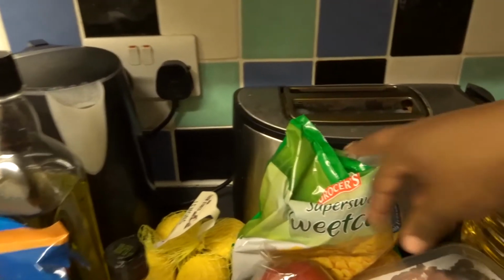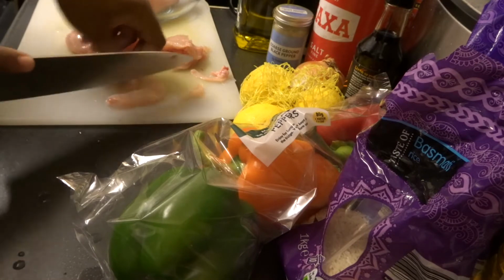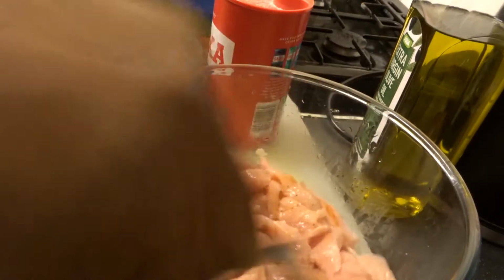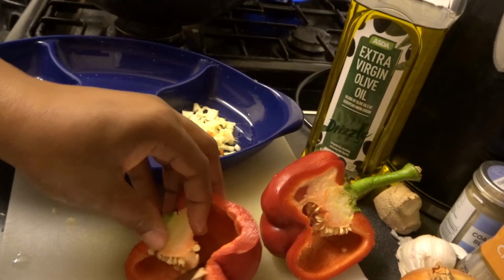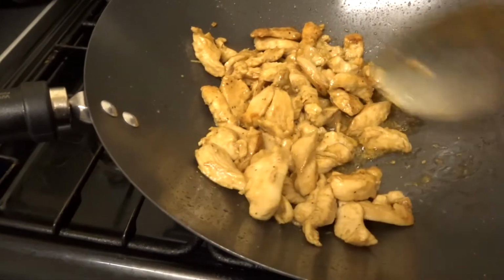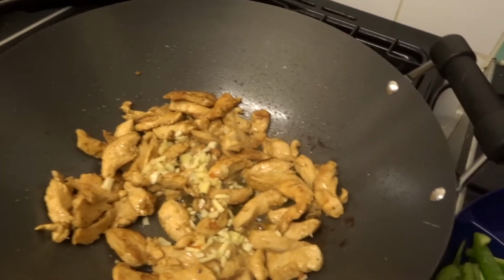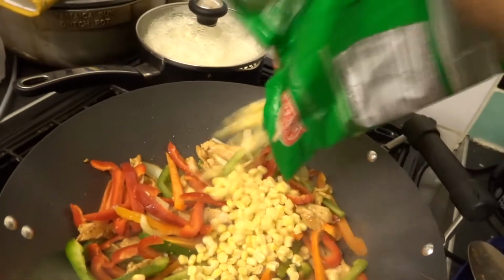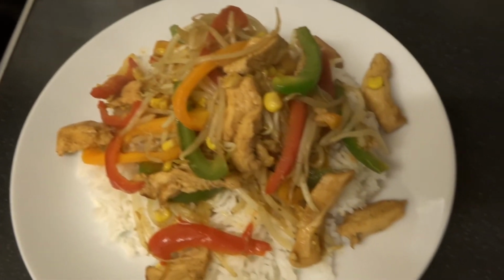Sir-Fry Chicken/Give Away up date